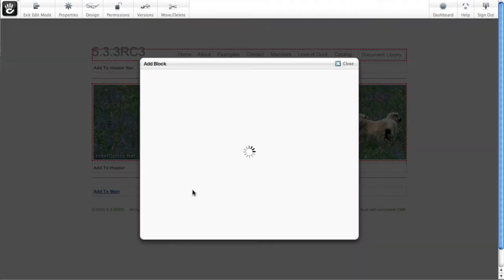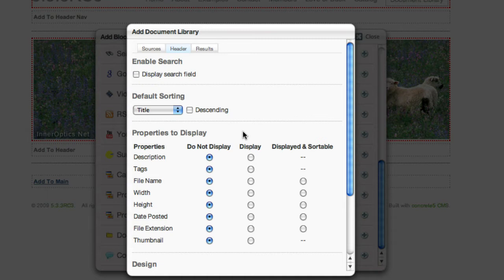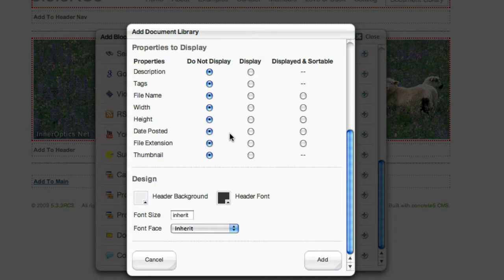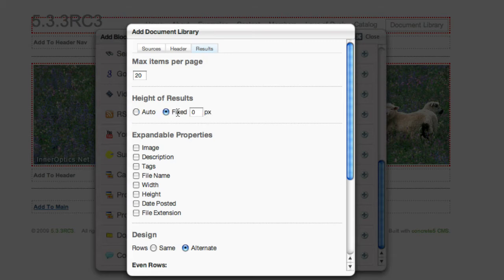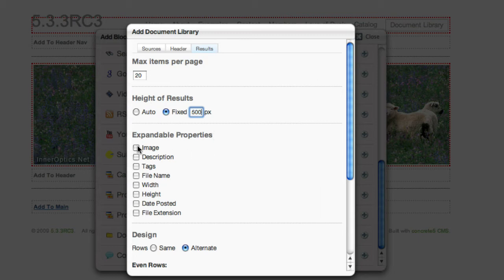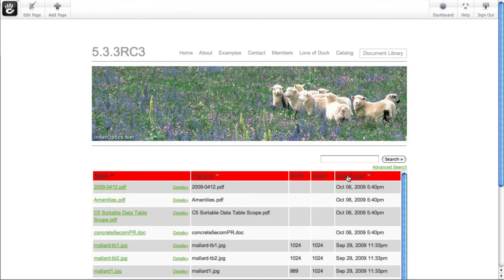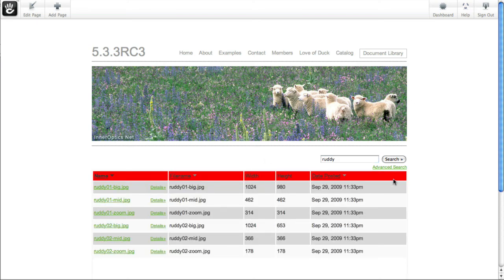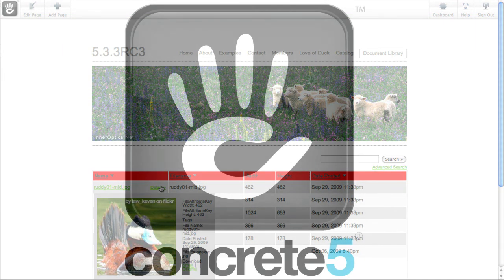document library for concrete5